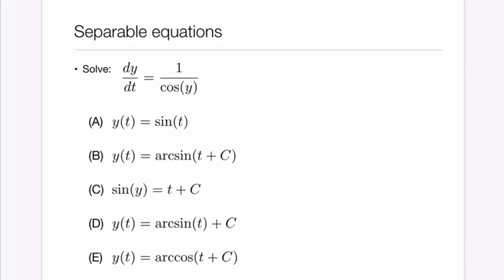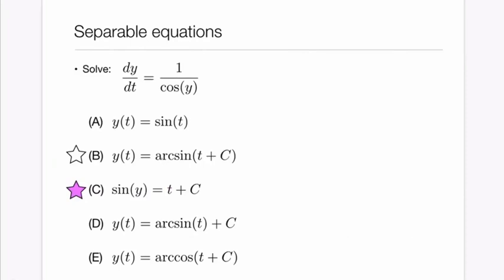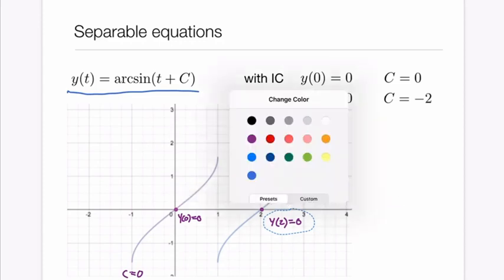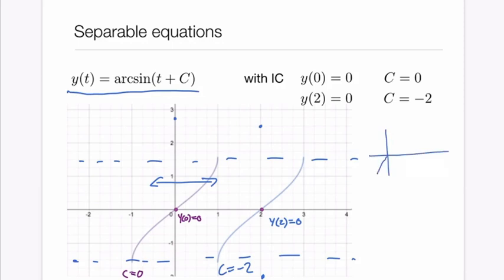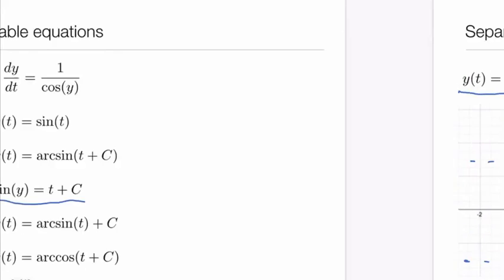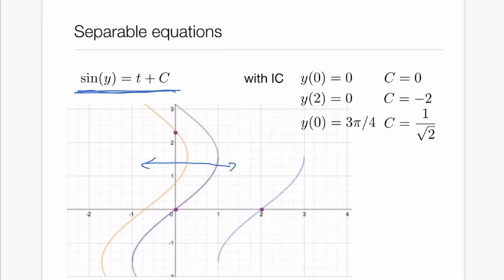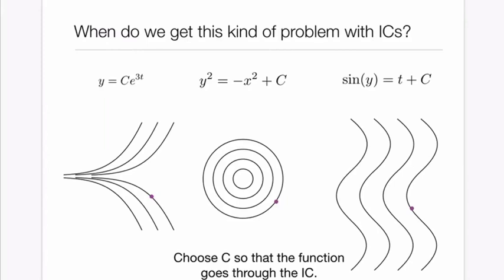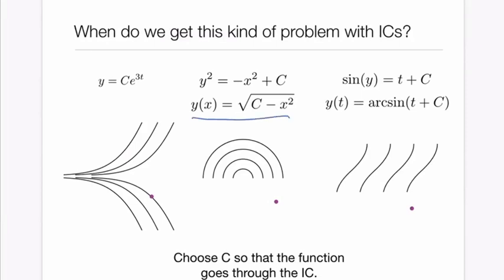Separable equations - more advanced concepts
The method for separable equations always requires that you invert some function of the dependent variable. That causes complications for solving IVPs when the function being inverted has multiple inverse branches (like when solving y^2=x^2+1 for y, we have to choose either the + or - sqrt.). In this video and explain how to handle these cases.